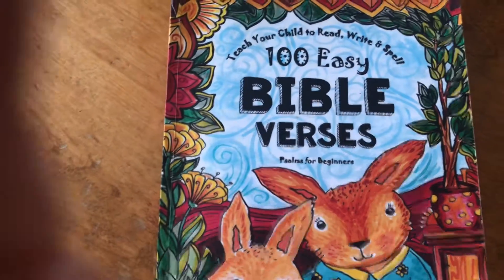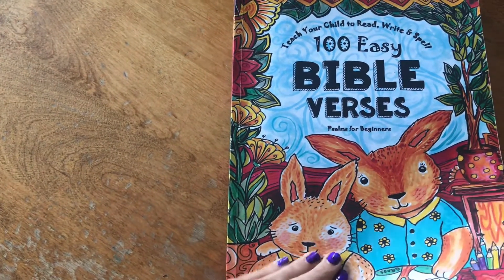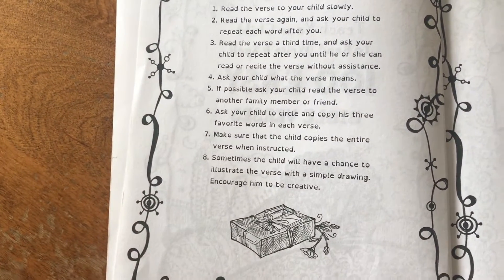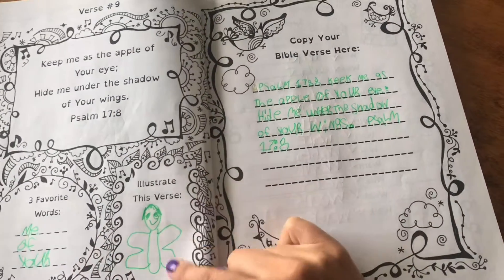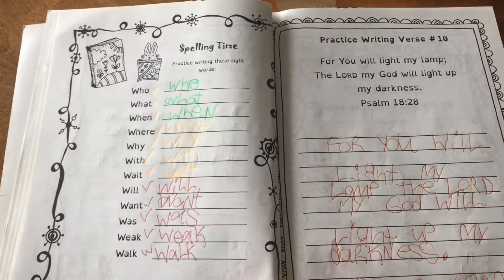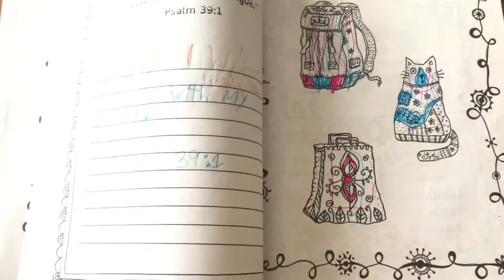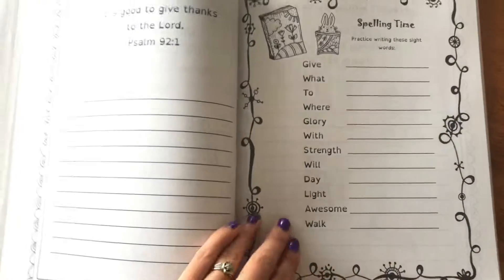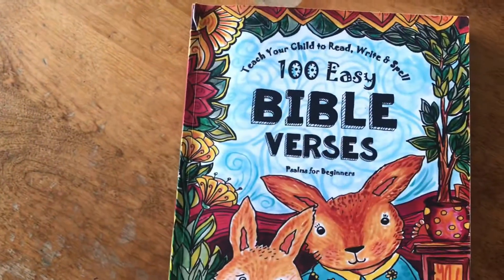100 Easy Bible Verses Flip Through! | Funschooling | The Thinking Tree | Easy Homeschooling